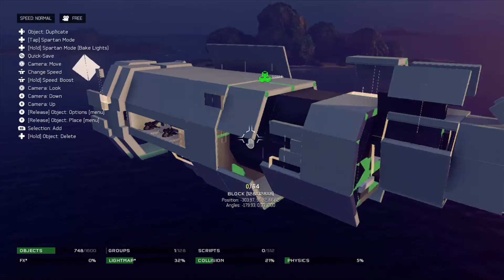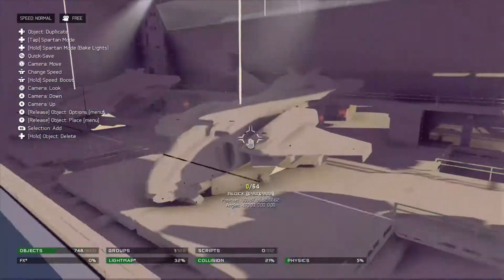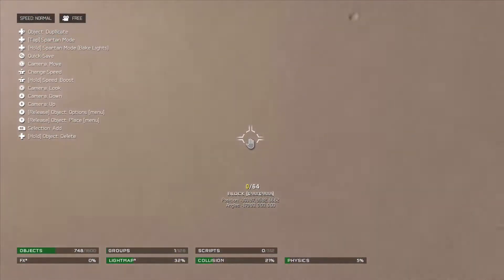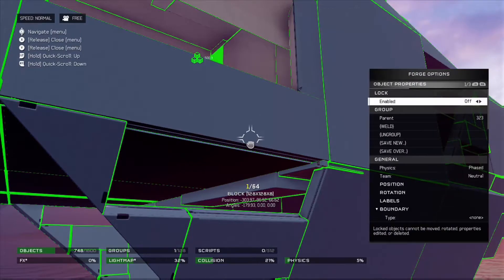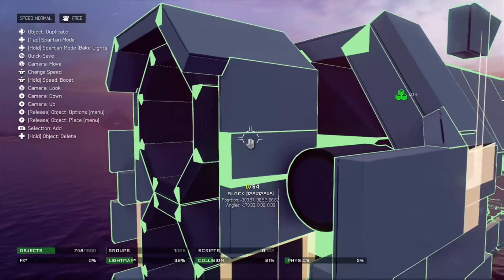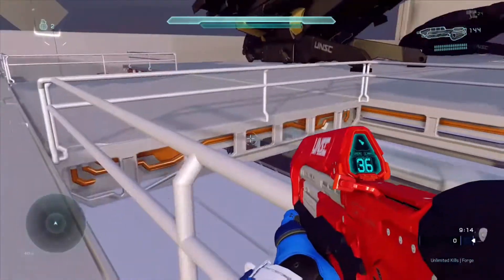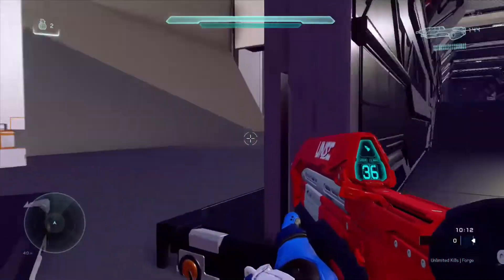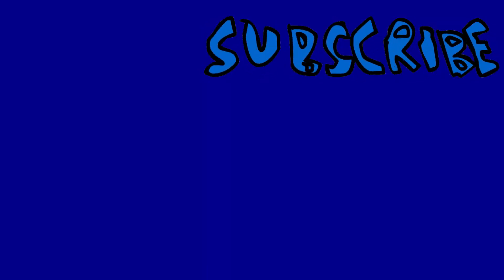Halo 5 Forge Creation - Marathon Class Cruiser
This Marathon Class Cruiser was made by Skux Enterprise. ;)